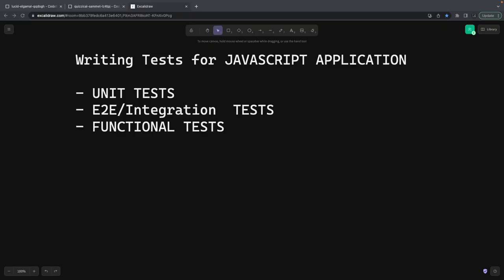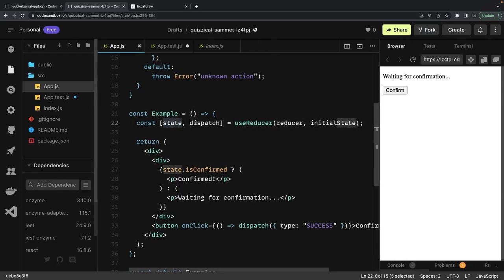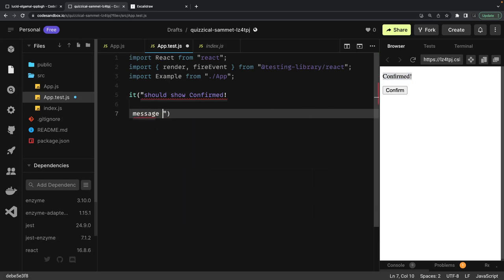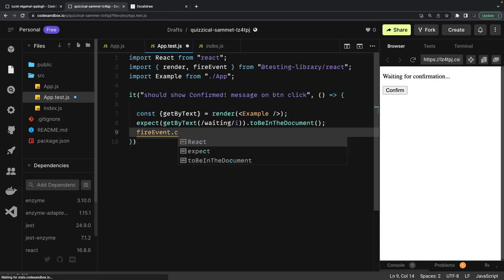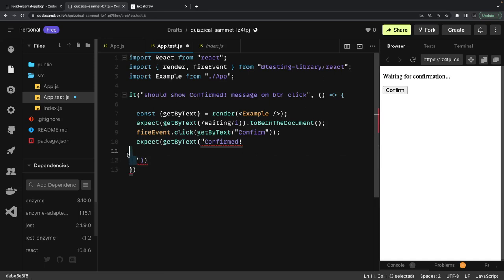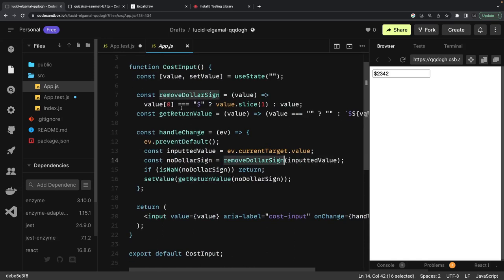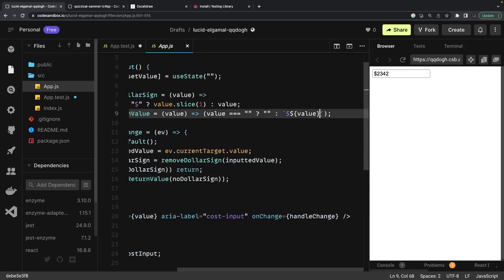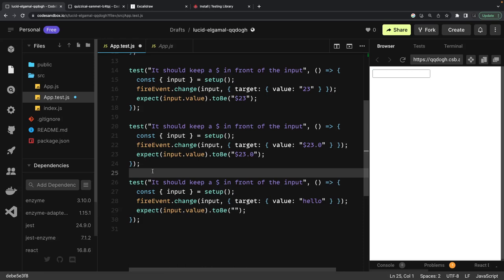Become Ninja Developer - Testing UI React Components using Jest #14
⭐️⭐️ This video is Part of the playlist "How to Become Pro-Ninja Developer "⭐️⭐️

In this video we are covering the tooling you need for your system setup for development

🔥 vs code extension and plugins
🔥 Become Ninja Developer - Full Stack Developer Roadmap 2023 #08
🔥 Become Ninja Developer - docker desktop
🔥 Become Ninja Developer - choose technologies
🔥 Become Ninja Developer - CI/CD for projects
🔥 Become Ninja Developer - DevOps for developers
🔥 Become Ninja Developer - Understanding monolith and Microservices
🔥 Become Ninja Developer - Understanding Architecture Patterns
🔥 Become Ninja Developer - Understanding auth and authz
🔥 Become Ninja Developer - Understanding ABAC and RBAC
🔥 Become Ninja Developer - Understanding caching and how to do it
🔥 Become Ninja Developer - Understanding System Design
🔥 Become Ninja Developer - Understanding UI Performance and Fixing issues
🔥 Become Ninja Developer - Understanding API Performance and Fixing issues

⭐️ Crash Courses ⭐️